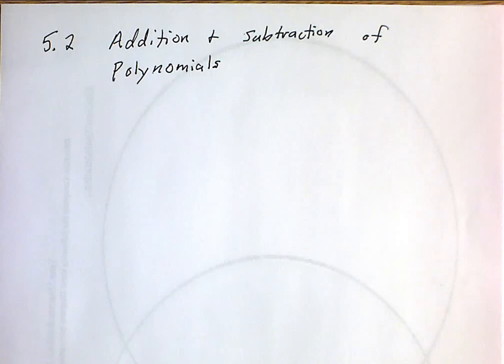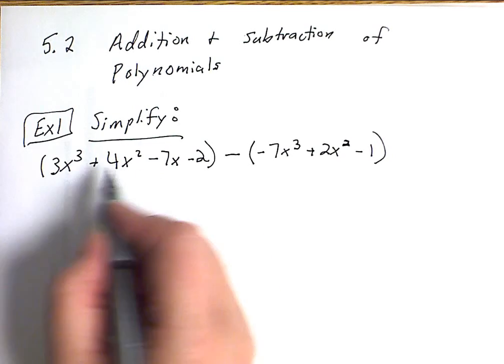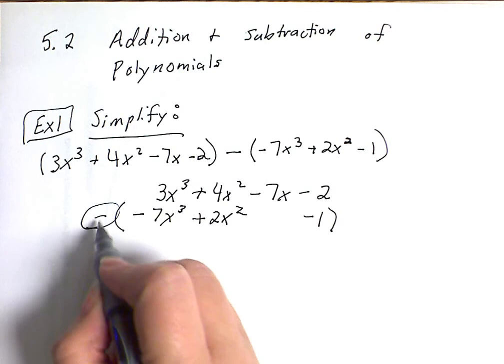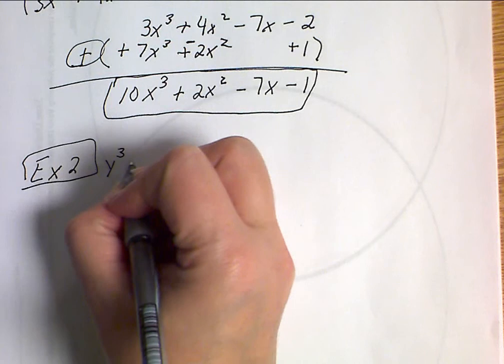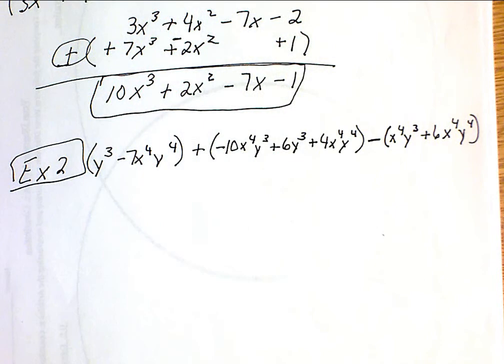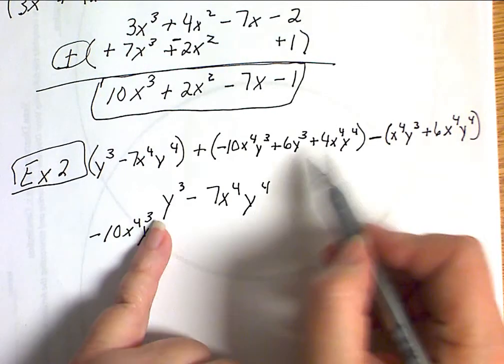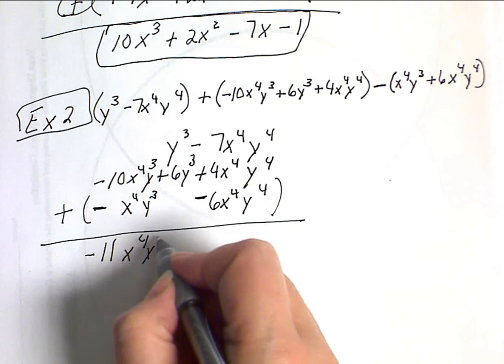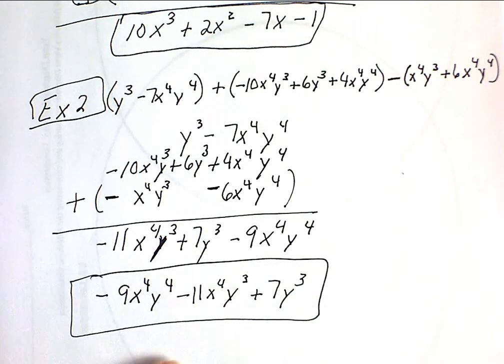5 2 adding and subtracting polonomials